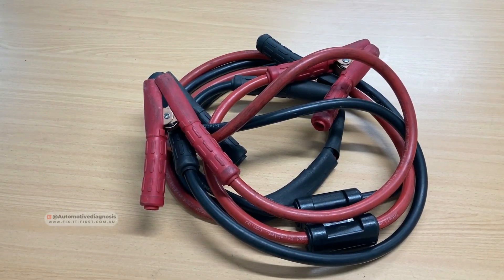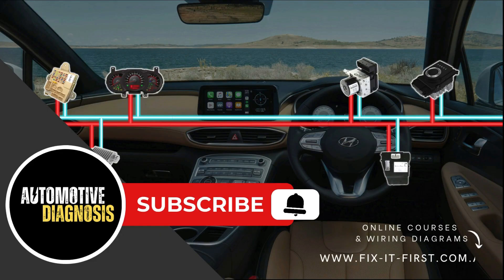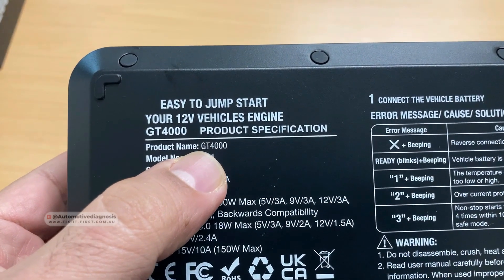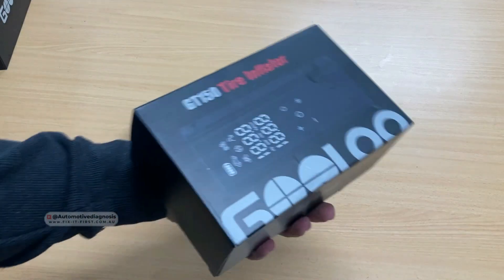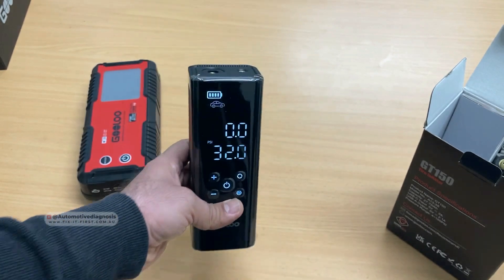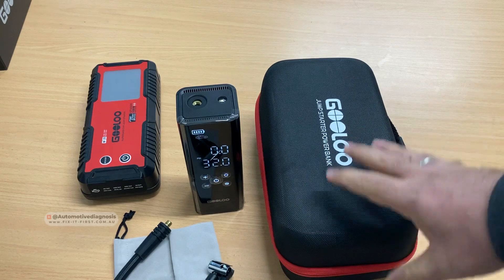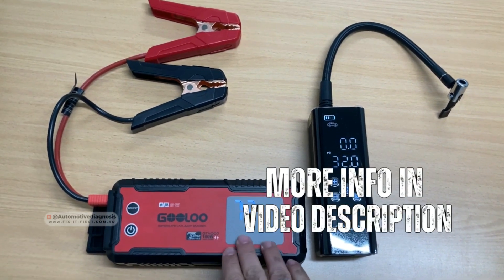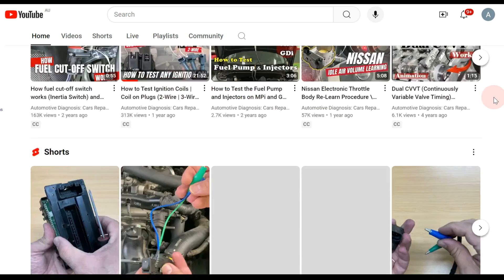Say Goodbye to FLAT Battery & Flat Tire | GOOLOO GT4000 Jump Starter 4000Amp & Tire Inflator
🎯In this video I review GOOLOO Jump Starter (GT4000) and Tire inflator (GT150). I unbox both devices, then I show you how to use any of them on the car.
🎒 Back-to-School Power Sale Promotion (Aug 12-26) 🎒
"🚀 New Term, New Safety! ⚡ Perfect for campus safety or road trips.

🔥 Deal Highlights:
✅ Limited Time: August 12 – August 26, 2025
✅ Global Support: Available in Australia!
✅ Loss Leader Clearance: Rare discounts on top products!

🧑‍🎓 Automotive Practical Online Courses:
🎯Diagnostic Tools I usually use in my videos:
🎯Fnirsi Cheapest Budget Oscilloscope & Signal Generator:

🎯Fnirsi Tablet 2-Channel Scope & Signal Generator:
Amazon US